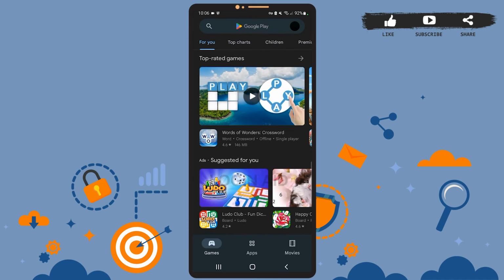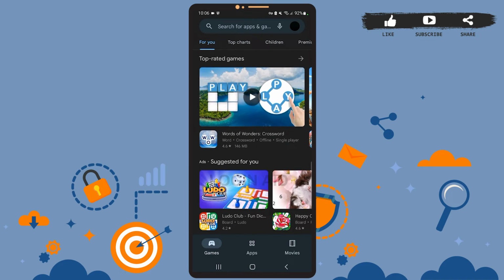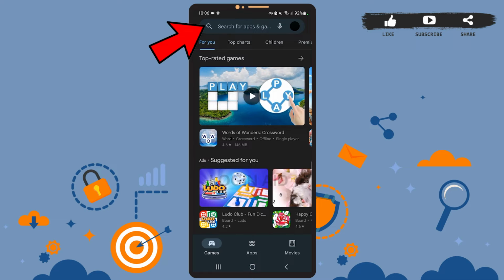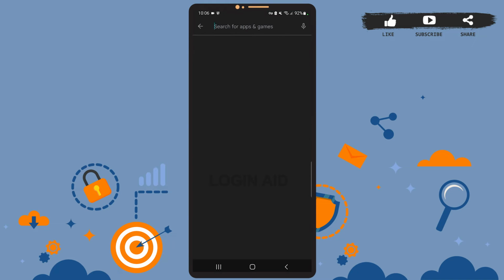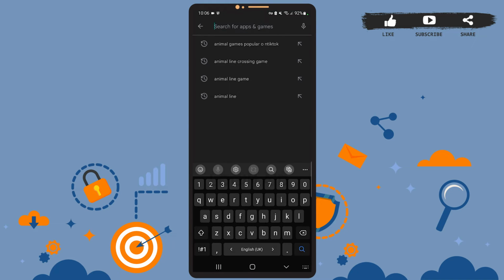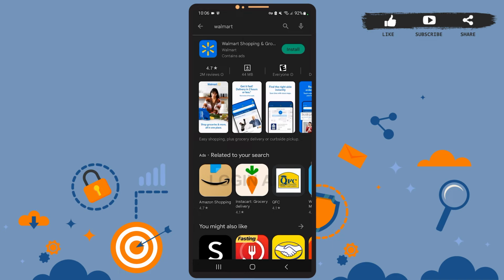How To Download & Install Walmart App | Walmart Shopping & Grocery Mobile App Download Guide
Follow these steps to Download & Install Walmart App:
Step 1 = Open the Play Store app on your device.
Step 2 = Tap on the search bar and type in Walmart.
Step 3 = Then, tap Search and tap on Install.